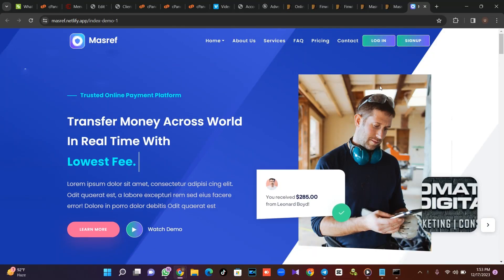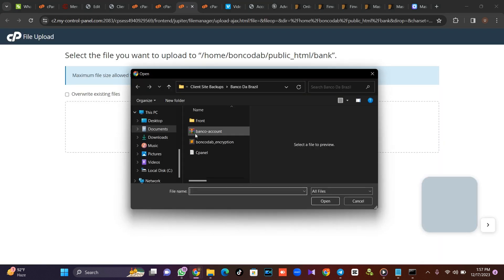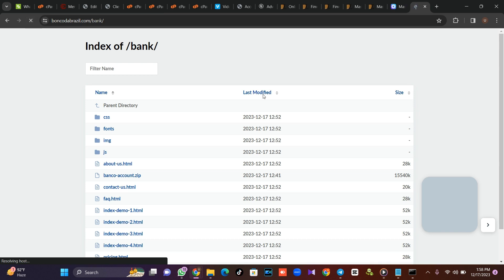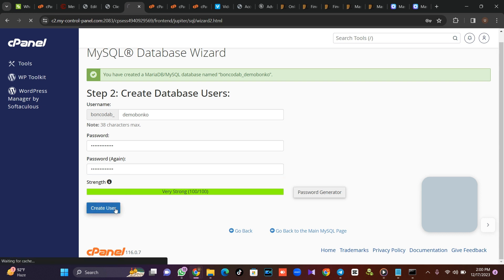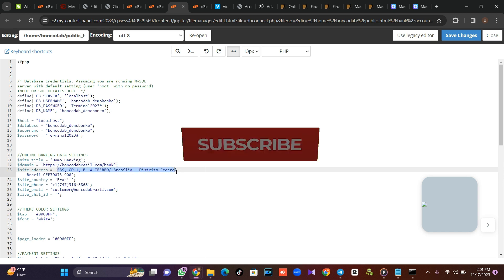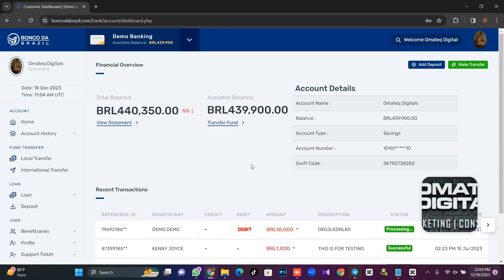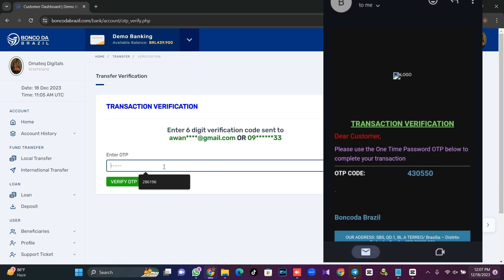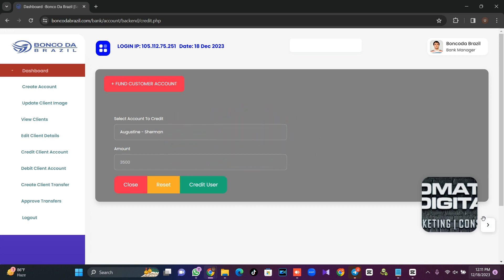How To Clone A Frontend Website And Link It To A Backend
In this video we are teaching you how to clone a frontend Website and at the end linking it to any desired backend script. Clone a backend website is the next tutorial we are creating

IF YOU NEED THIS SCRIPT